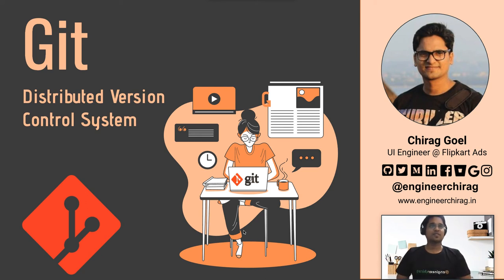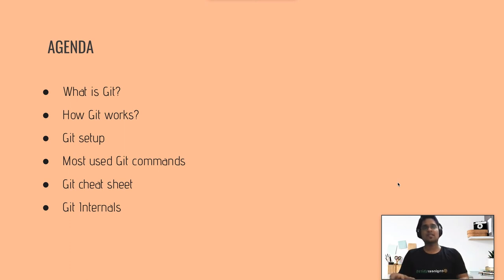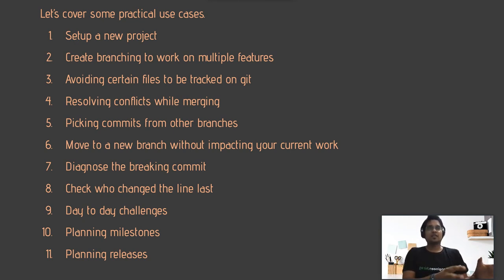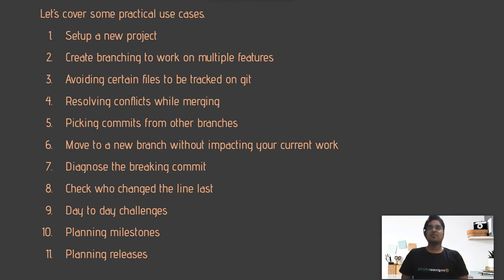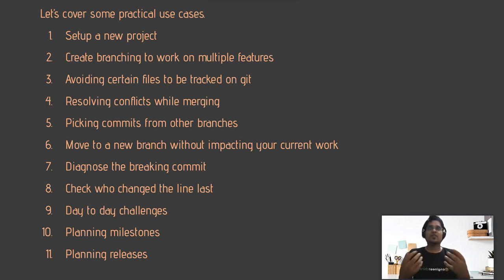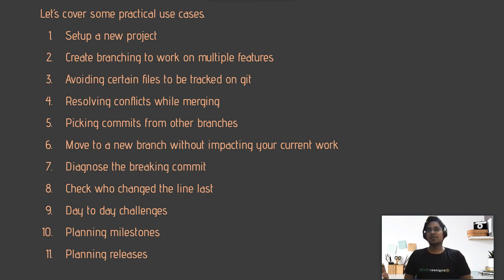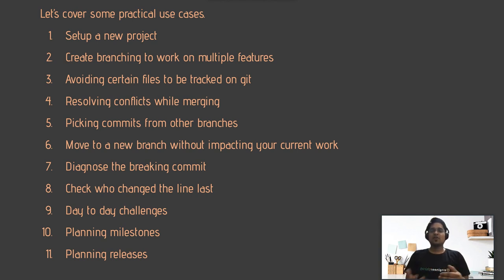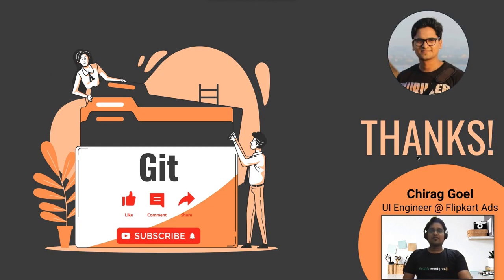Hands-on Git Series | Git- Where world build softwares | YooHoo Git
This is a series of sessions on the practical use of Git in our day-to-day development and will help to learn from very fundamentals to advanced level.